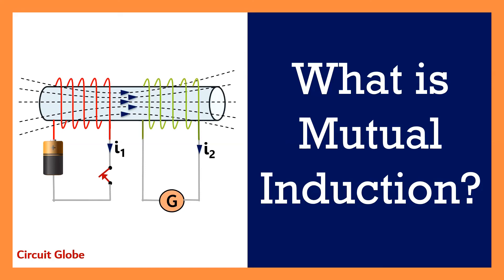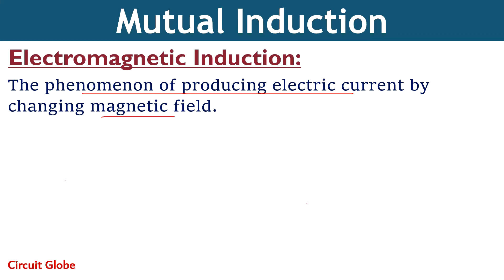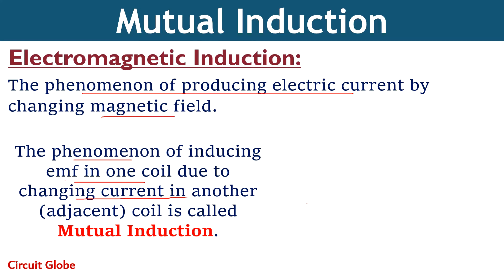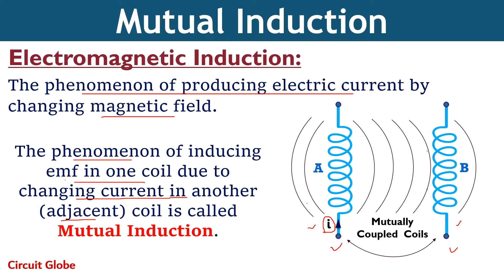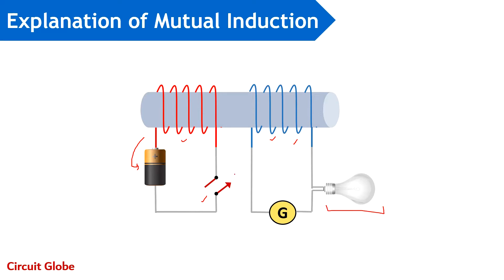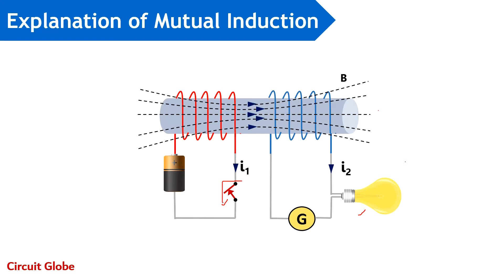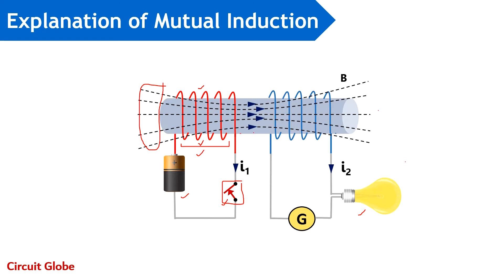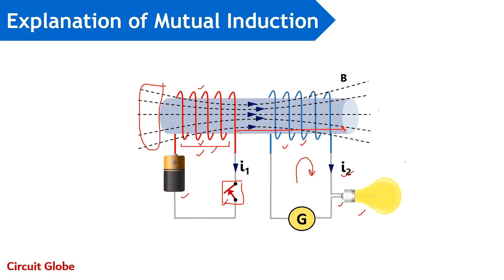Mutual Induction and Mutual Inductance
This video tutorial tells you about mutual induction alng with the basics of electromagnetic induction. In this video, we have explained how mutual induction takes place and the significance of Faraday's Law. On proceeding further, you will get to know about mutual inductance and we have deduced the expression for the emf induced in one coil due to changing current in another coil.